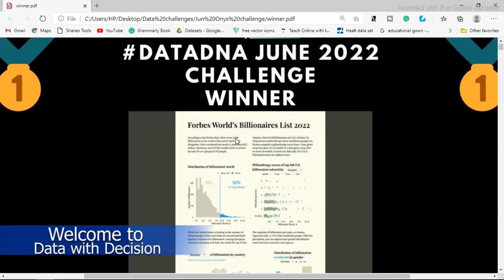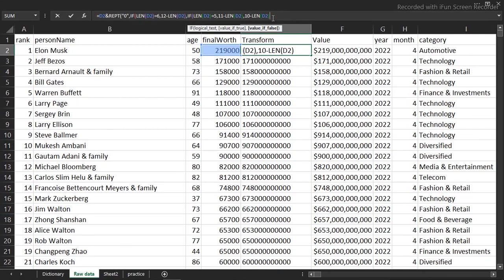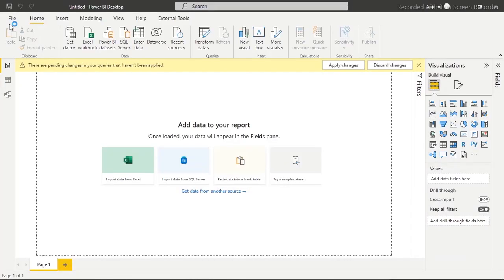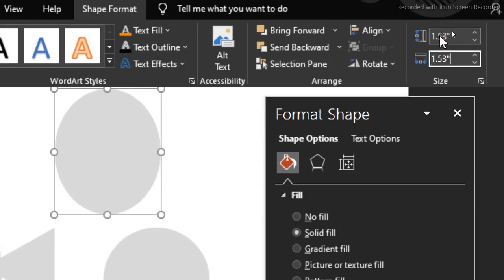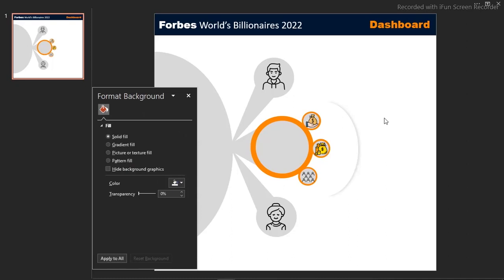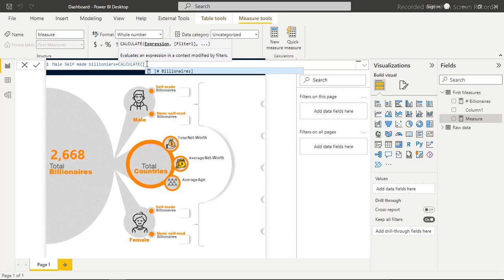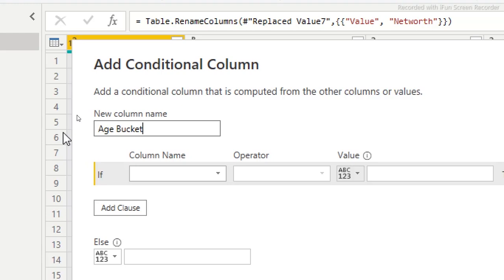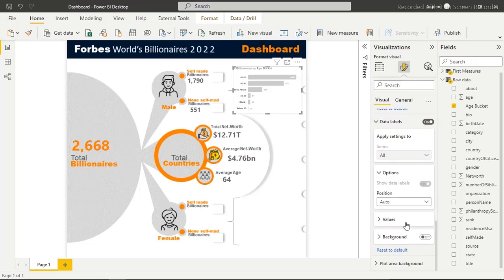Power BI Dashboard Design Best Practices | How to create Power BI Reports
Forbes World Billionaires Top list. With this Power BI Dashboard Designs Best Practices we are going to learn how to create a very dynamic Power BI Reports or Dashboard that helps us understand better who those billionaires are, how they create their wealth, their net income, countries and other important KPI's.

We are going to create a custom template from PowerPoint and import it to Power BI to create an immaculate and clean Power BI Reports.

If you are just starting out on Power BI, I bet you are on the right channel.

With our other videos on this channel you can learn more about Power BI and Microsoft Excel Dashboard.